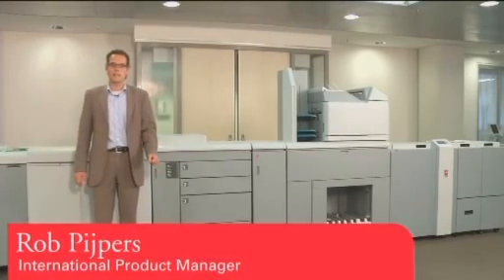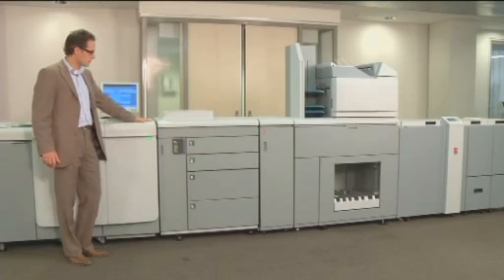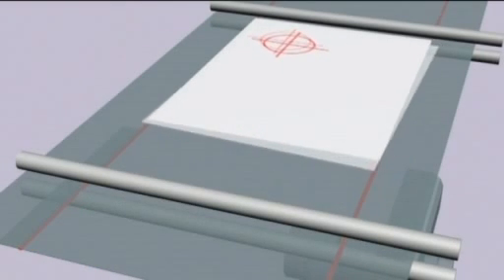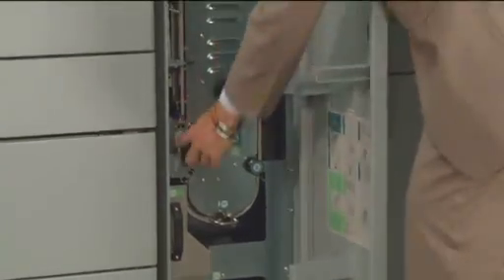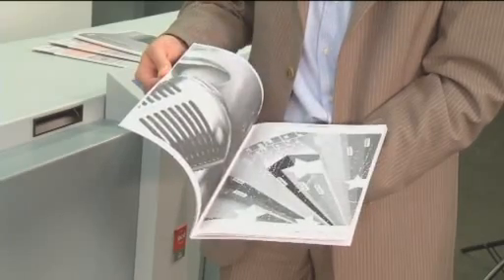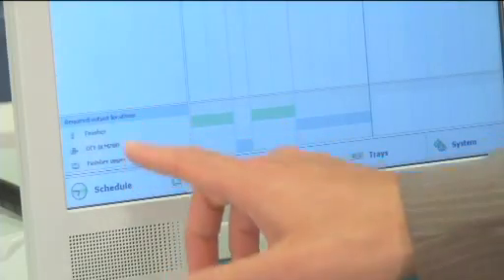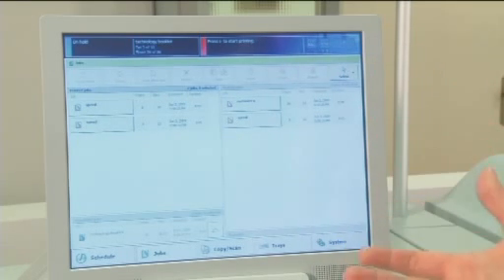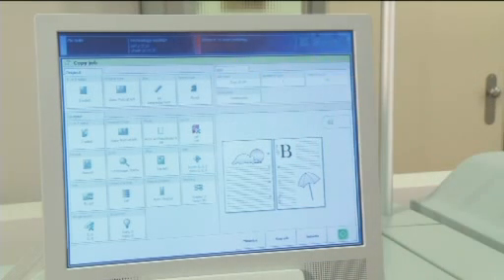VarioPrint 4120 DEMO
The second of three parts that show all the uniquenesses of this beautiful Océ printer.
Part 2: the demo